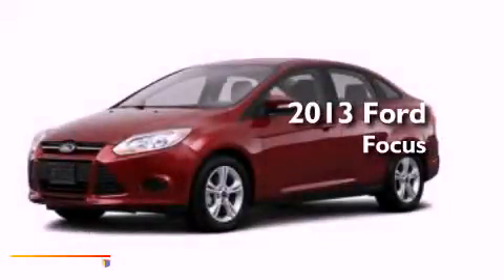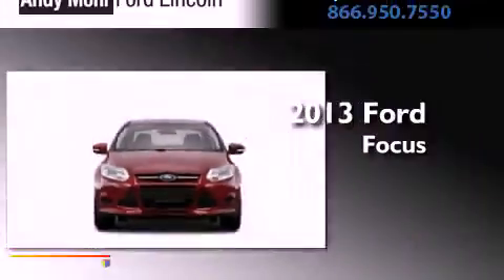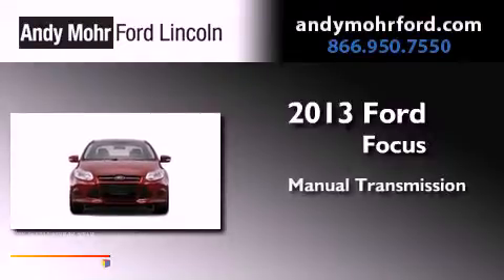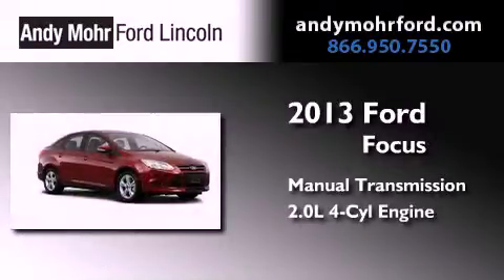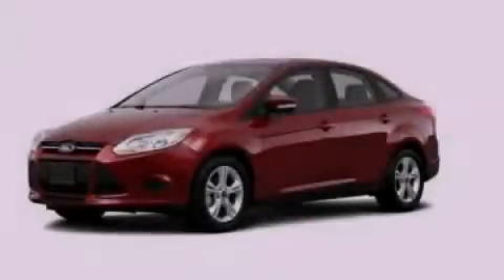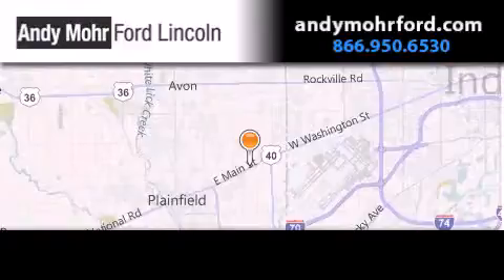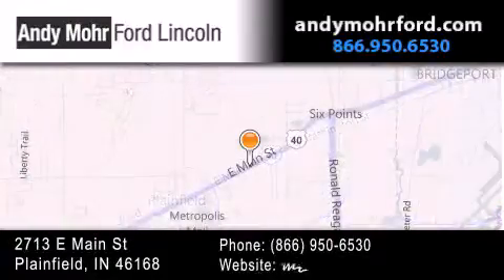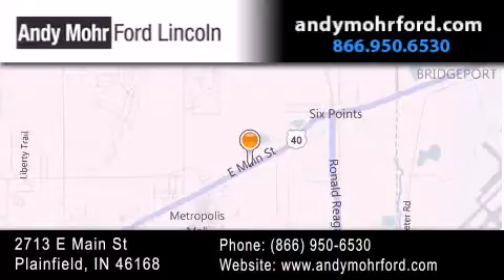2013 Ford Focus Indianapolis IN 46168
Year : 2013
 Make : Ford
 Model : Focus
 Engine : 2.0L I4 16V GDI DOHC Flexible Fuel
 Trans . : Manual

 Stock : C13140

 2713 E. Main Street